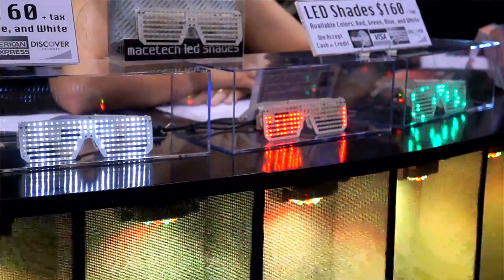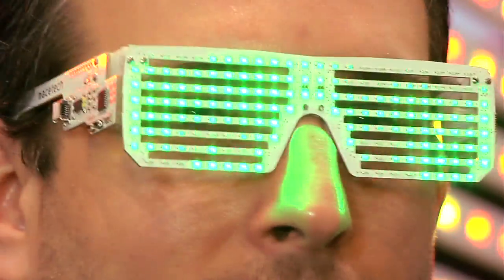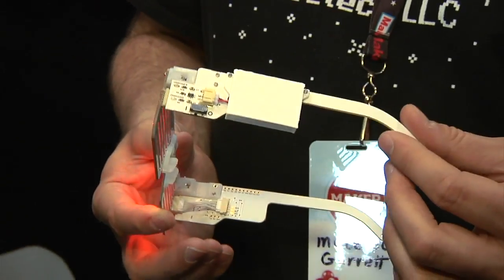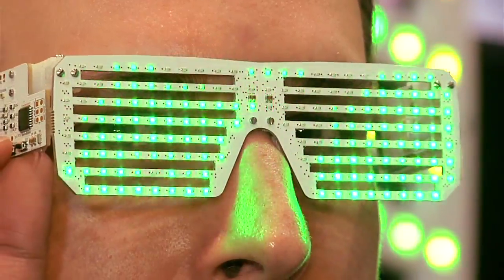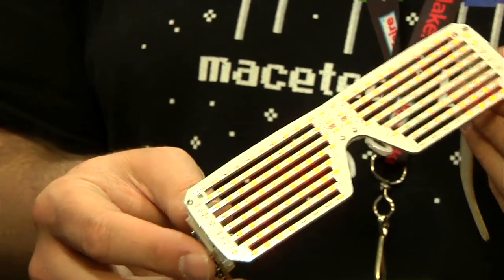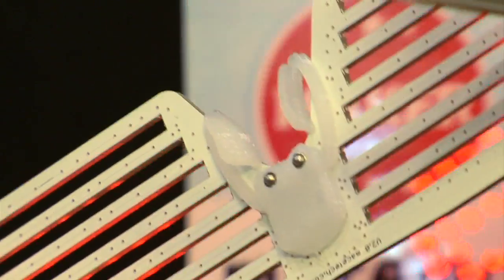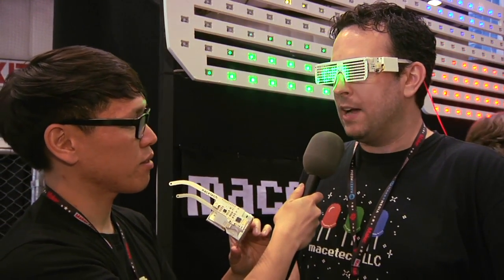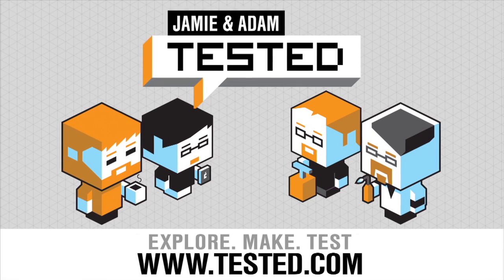Programmable LED Shades at Maker Faire 2013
We test MaceTech's programmable LED glasses at this year's Bay Area Maker Faire. The glasses are basically a printed circuit board with single-color LED lights, which can be programmed to animate and display any message you want.